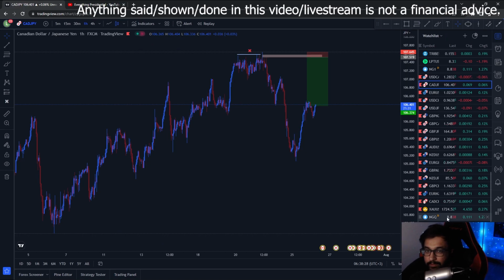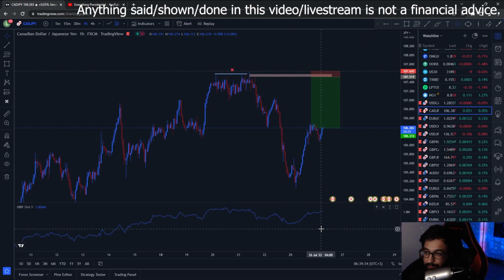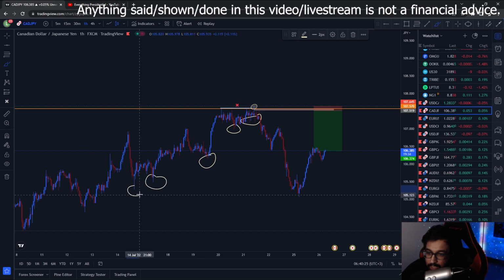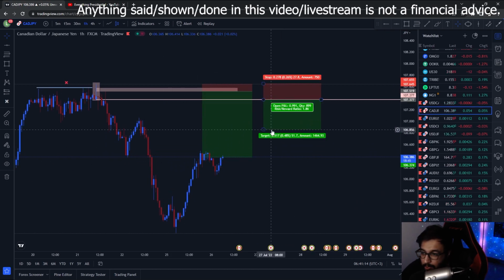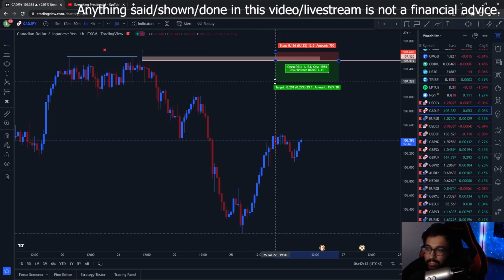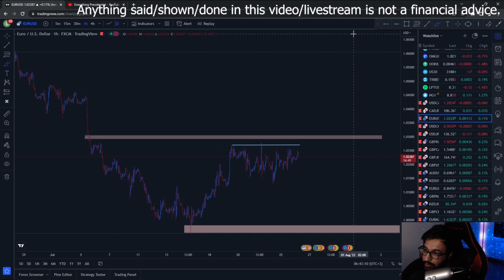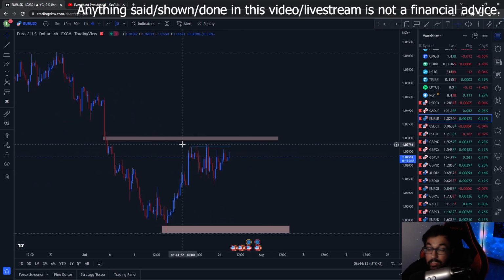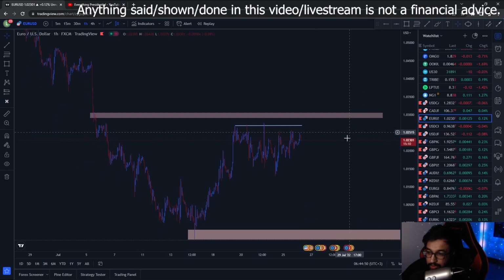2 INSTITUTIONAL Trades That Will Make Me Richer Than ELON MUSK In 2022